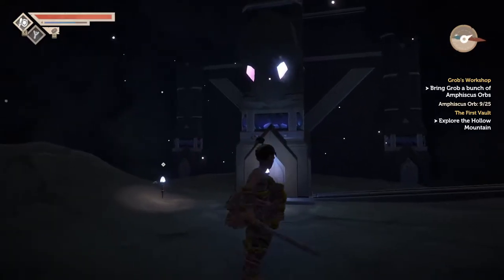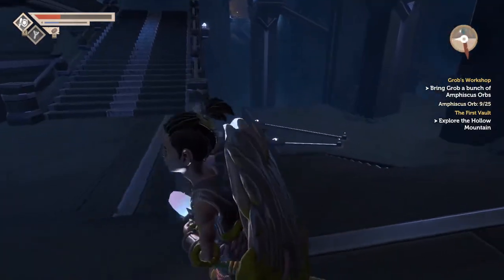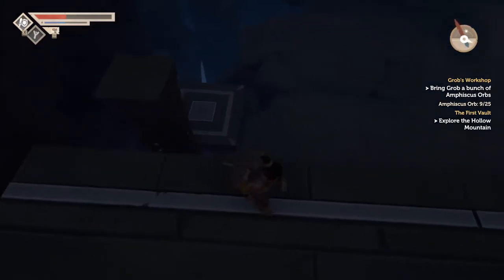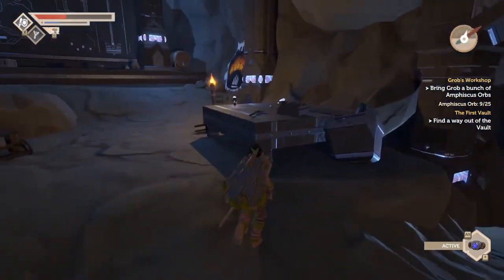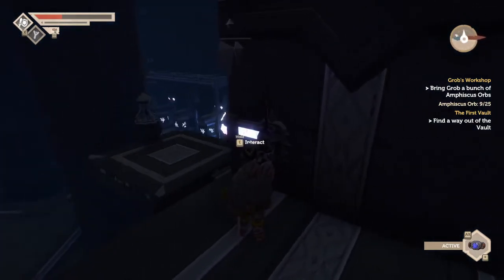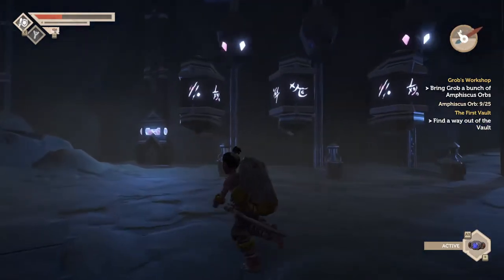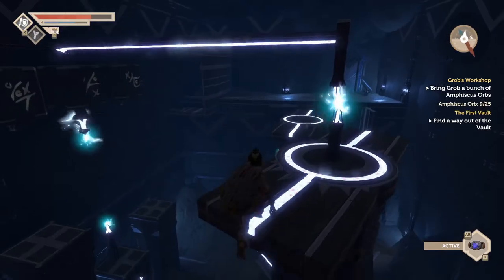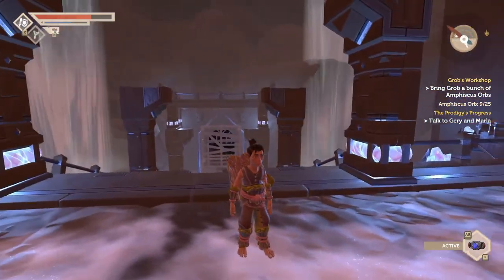EXPLORING OUR FIRST VAULT! | Pine #5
G'day Everyone!

Welcome back to our Pine Let's Play! Today we delve into the vault we found last episode, what will we find behind it's doors? Treasure? Danger? Who knows, all I know is this is going to be interesting.